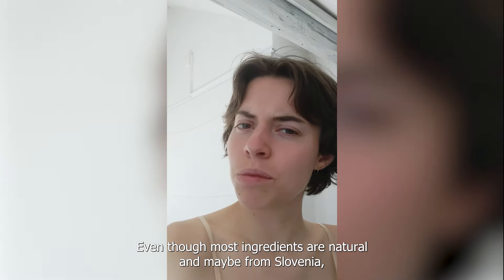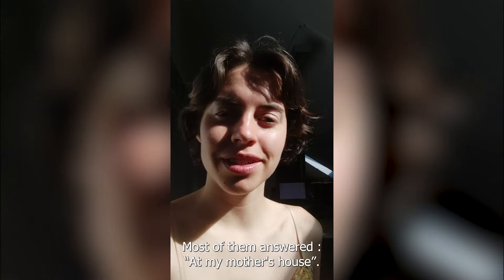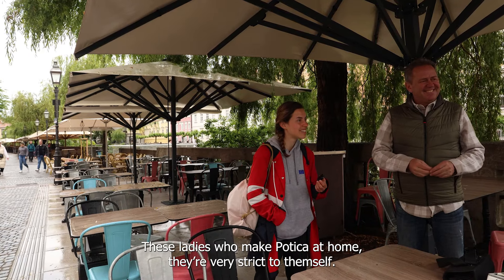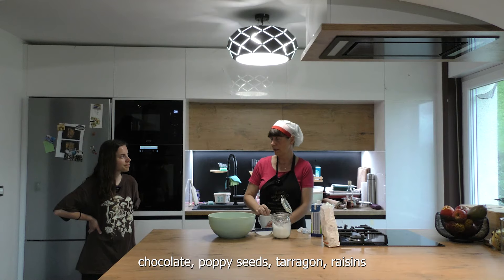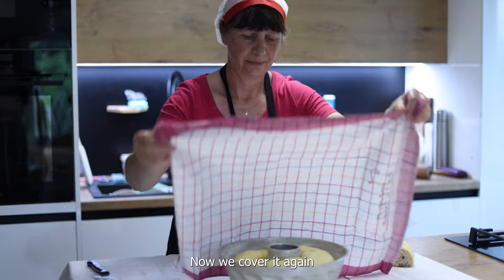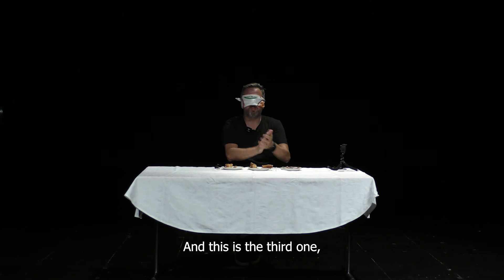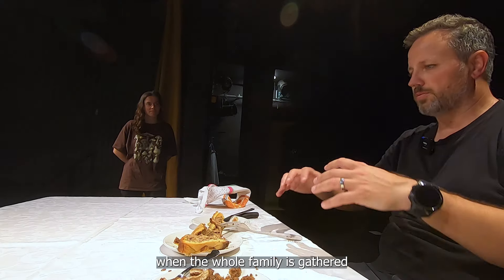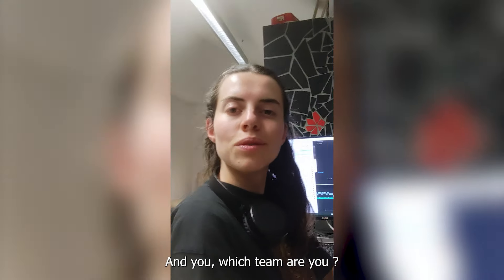A taste of nuts and raisins, discover Potica from Slovenia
Hello foreign subscribers, it's time for you to see what Potica is. With this nice and short video, you'll understand a bit more how it is made, the different types and what it represent for Slovenians.
Enjoy summer ☀️ and don't forget to eat cakes 🍰

Anna